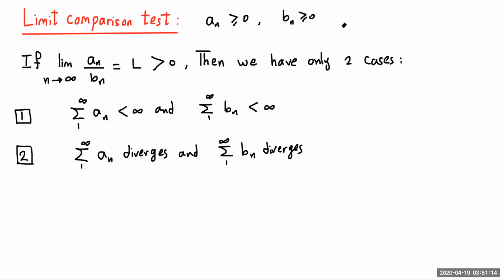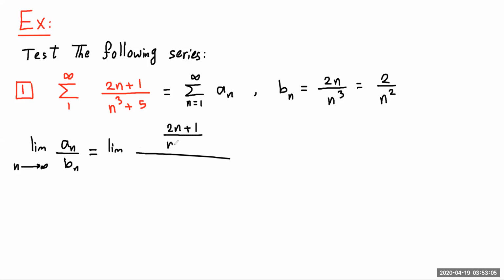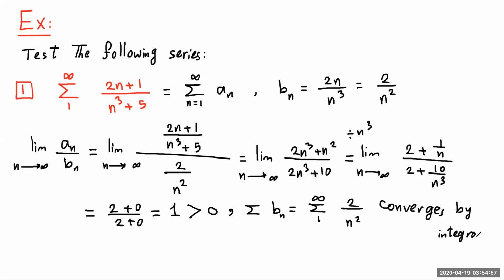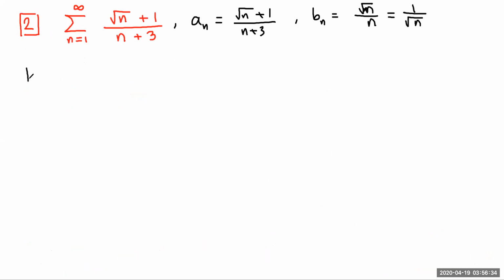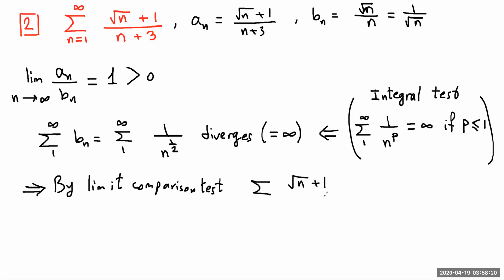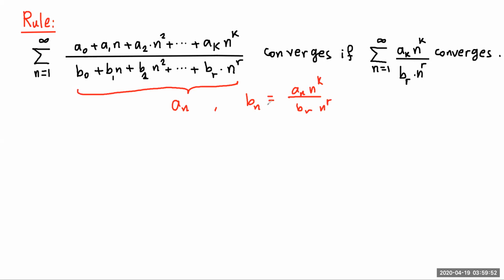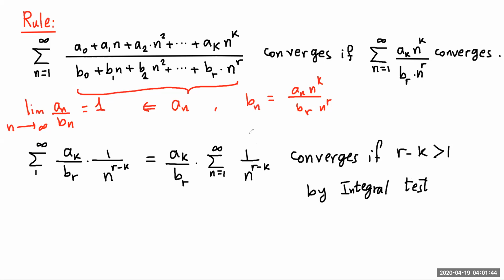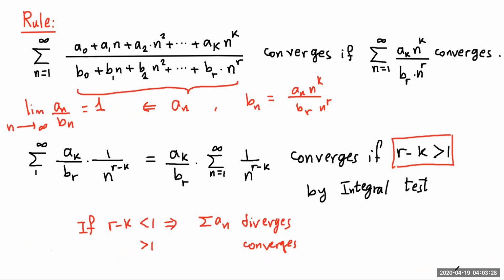Calculus - Series - part 5 - Limit comparison test